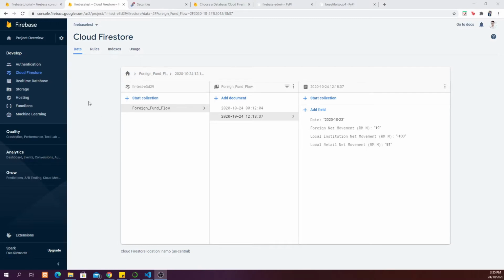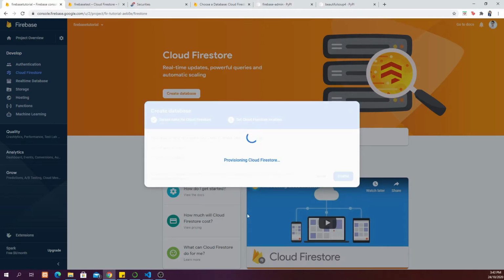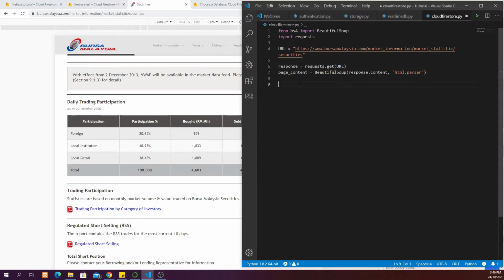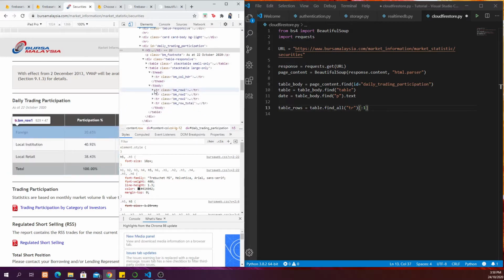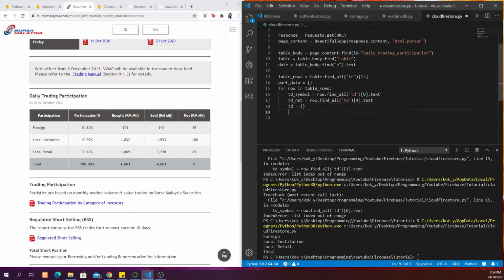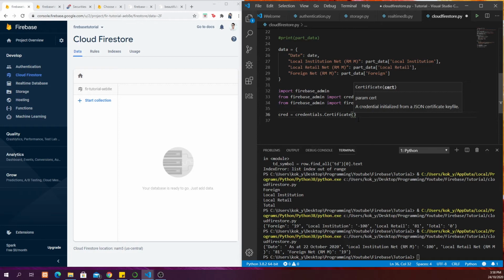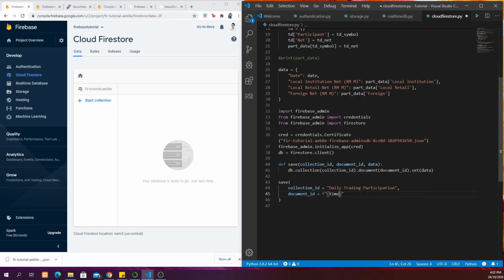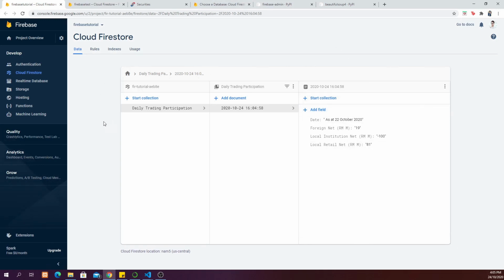How to extract data from Web and save in Firebase Cloud Firestore with Python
This is a tutorial about how to create a new project in Firebase Console and how to set up the Firebase Cloud Firestore as a database. Everything will just be done easily with Python using Firebase admin and BeautifulSoup module. I will show you

1. How to import BeautifulSoup module and requests data from a web page.
2. How to identify the information that you need and collect them into a dictionary
3. How to initialize firestore with credential information
4. How to save the data into cloud firestore